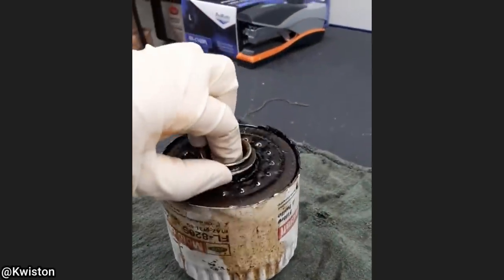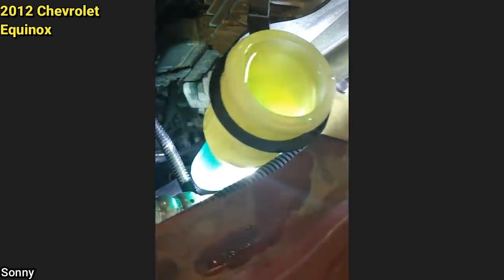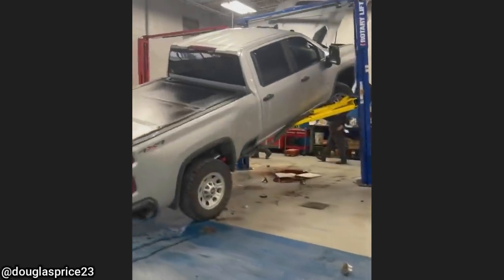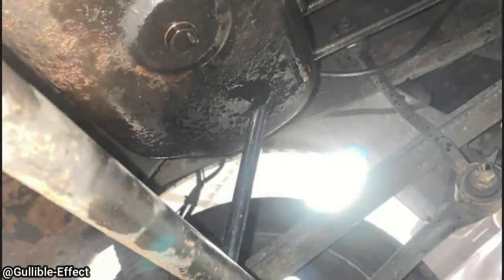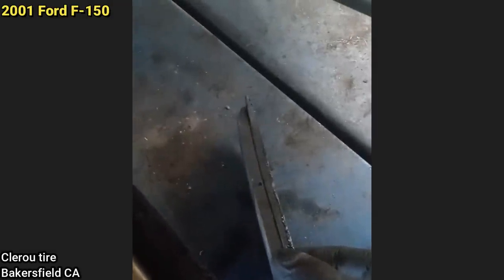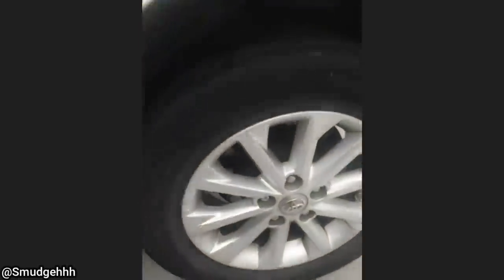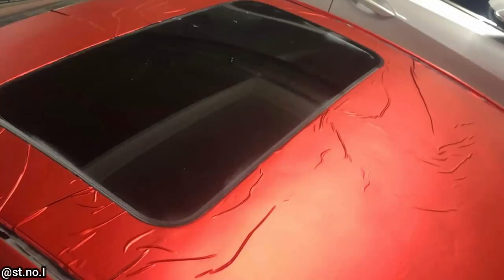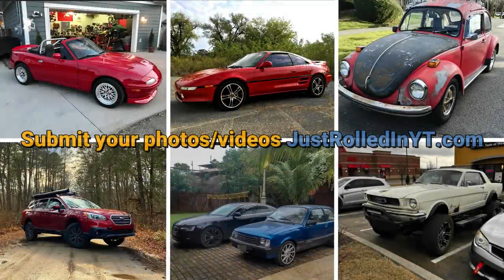Customer States Engine Has Loss Of Power & No Oil Pressure | Just Rolled In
Credits:
Anonymous via ViralHog

0:00 Intro
0:05 2006 F-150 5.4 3v, 233000 miles / 374977 kilometres. These engines also have issues with the cam phasers and timing chains as well (which can cause the customers concern).  The technician said he quoted new cam phasers, seals, and chains but the customer declined and it eventually threw a connecting rod through the block, so now it'll need an engine. Also, proper servicing for any engine is very important but especially important on these 5.4s. So if you have one, make sure to change your oil often, with good oil and oil filters.
0:19 Vehicle is a KIA Soul. They didn't mention anything else.
0:30 99847 miles / 160688 kilometres on this 2012 Chevrolet Equinox just in case you're wondering. Pretty weird to find vegetable oil in the washer fluid reservoir. That's a first lol.
0:47 Technician didn't mention anything else.
0:59 The weight of the hand sanitizer on the blinker/turn signal made it so it wouldn't stay engaged when doing right turns. As you can see, once the technician removed it, it worked perfectly.
1:21 The technician said the concrete broke on the right-hand side of the lift. This happened to a customer's brand new truck.
1:31 Vehicle was a 2003 F-350 (6.0L). That's a lug wrench (what comes with your spare tire to remove the lug nuts and use your jack) that went through the oil pan on this truck.
1:40 On these vehicles with EPB (electric parking brake) you need to make sure your electric parking brake system is in service mode to do any work on the rear brakes. This is more of a reminder to anybody that watches these videos. So if you want to know more about this and how to put it in service mode, you can read this
The customer also got their vehicle towed in because they had no idea what to do.
1:49 As mentioned brake pads were installed backward.
2:05 Viewer also said this: "The car also caught on fire after running it for a while trying to clean out the injectors. The misfire caused a lot of unburned fuel to heat up the entire exhaust."
2:23 This was on a brand new Nissan Rogue.
2:30 Rear axle toe link that is broken. It's used to adjust the camber & toe in the rear.
2:46 This vehicle just came in for a safety check & to get a new serpentine belt installed, but the technician was pretty surprised to see the fuel tank held up with no straps.
2:59 Thought you guys would enjoy seeing this vinyl wrap job.
3:27 Outro. Thanks for watching!